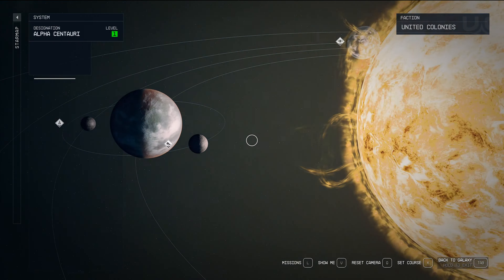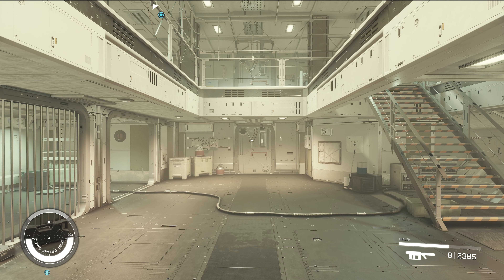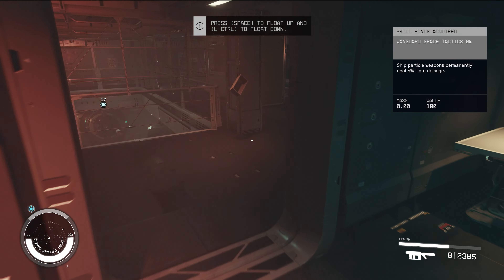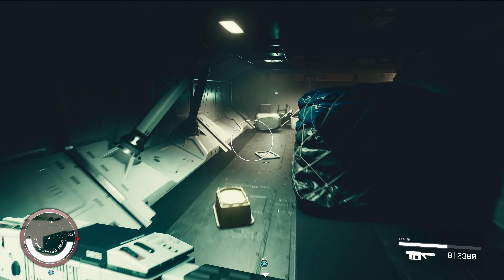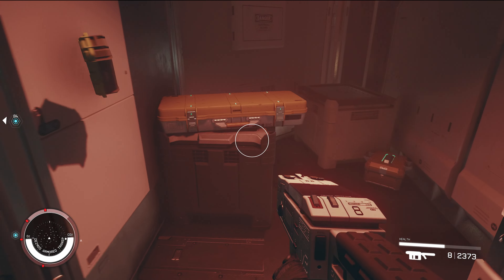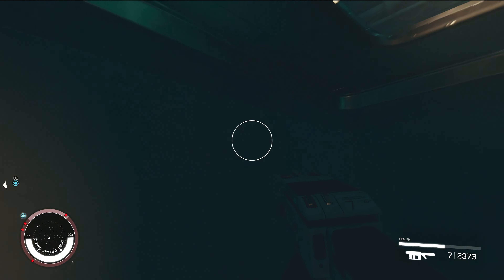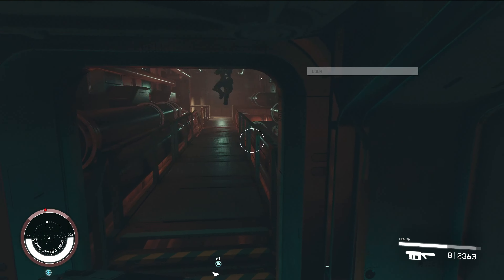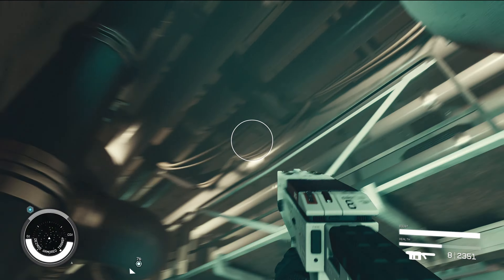Dont miss the secret vaults loaded with loot!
Hi guys I am going to show you a walkthrough of the Deimos Armored Transport mission, there are a couple things you could easily miss. There are spoilers so dont watch if you want to do it yourself first.

If your looking for some great outpost locations check out these great videos.

Thanks again!